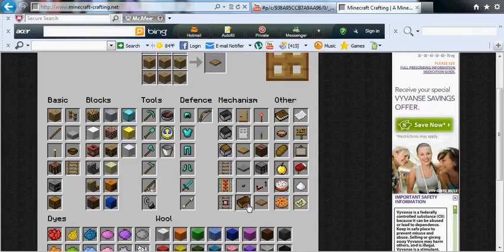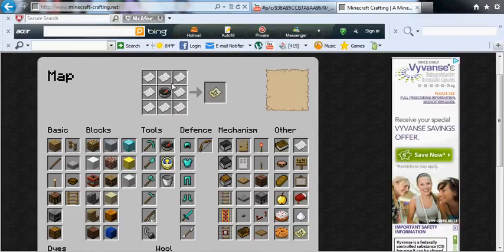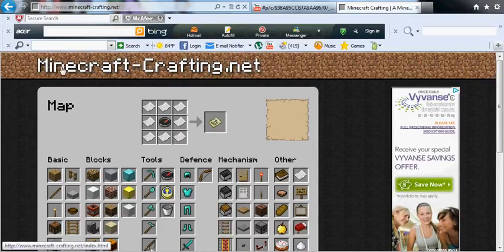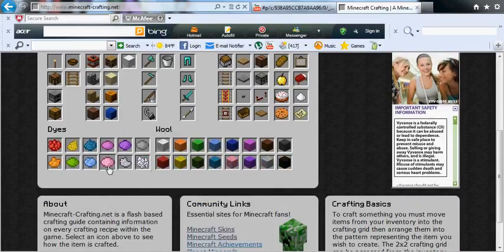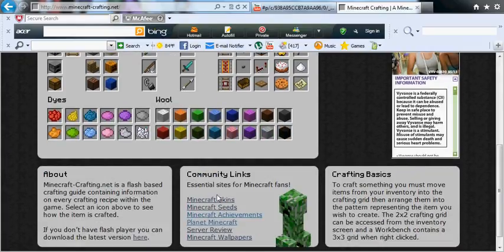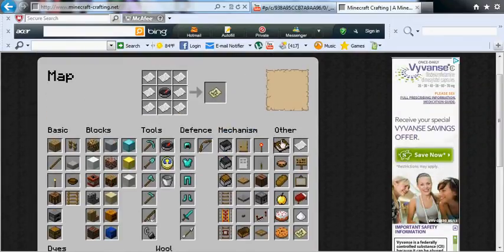a helpful minecraft guide on how to make everything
it shows u how to make anything that u can craft in minecraft this is very helpful